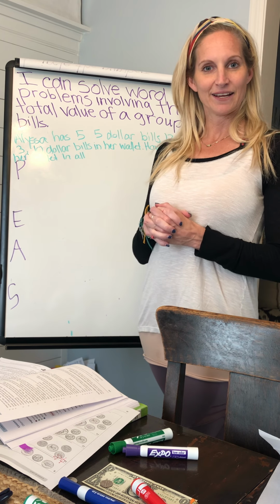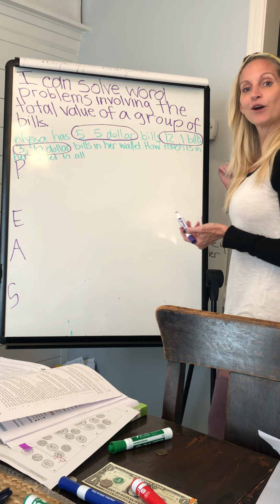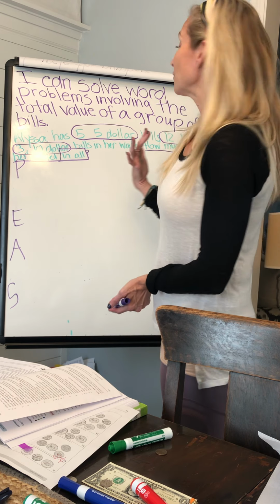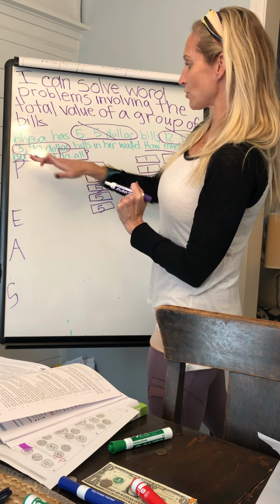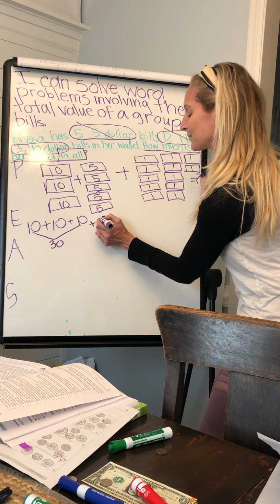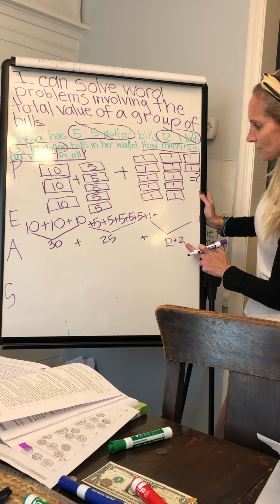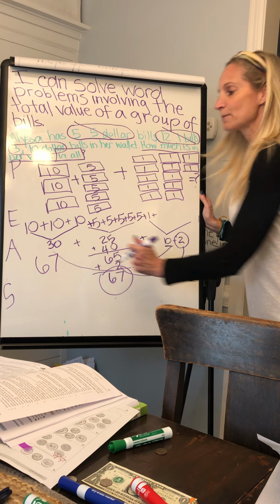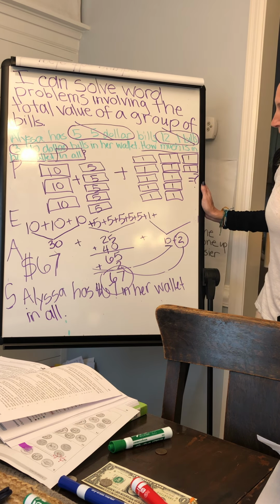Module 7 Lesson 8